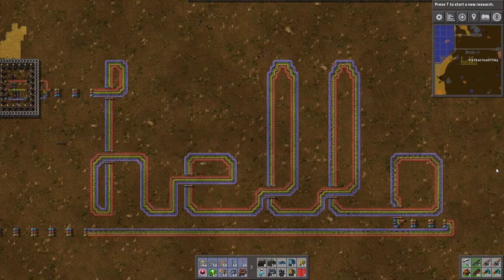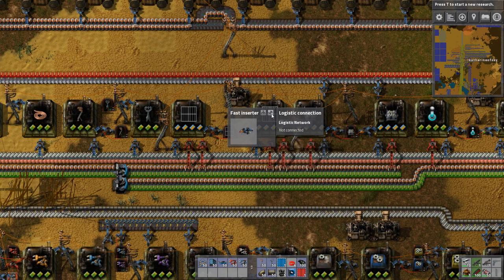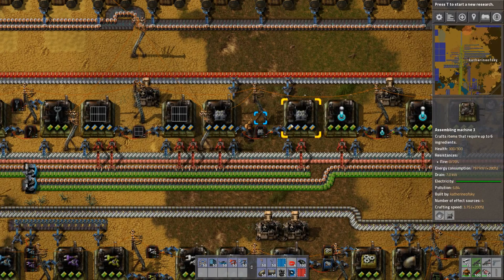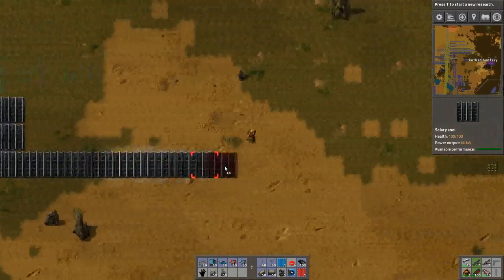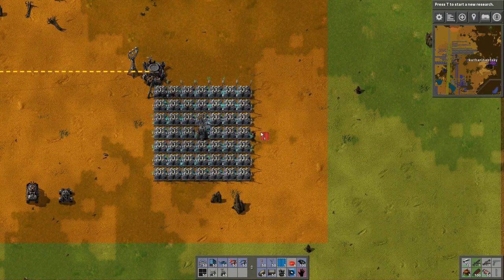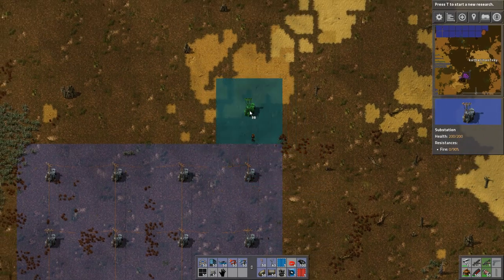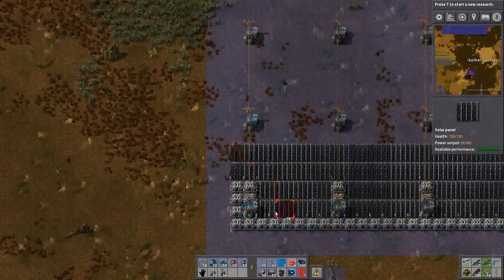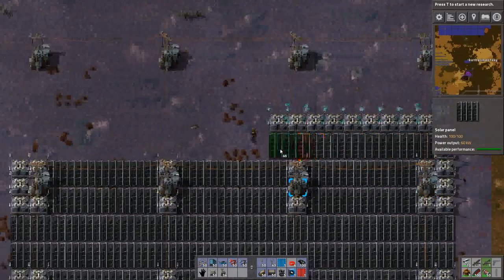Factorio Tutorials: Solar Panel Array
This tutorial covers solar panel arrangements to use at various stages of the game, including the building of the massive, ratio-perfect array from this forum post